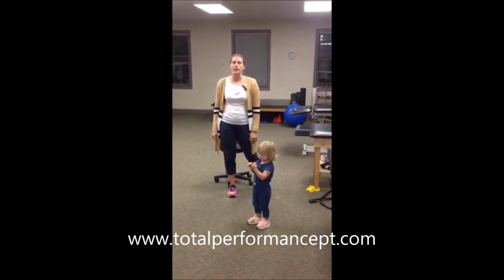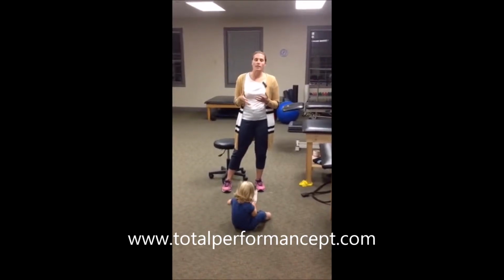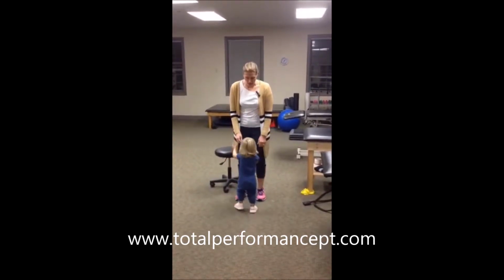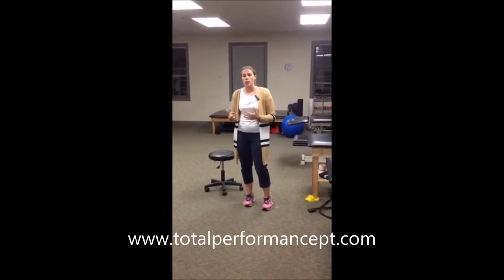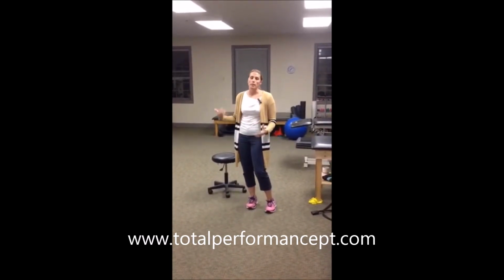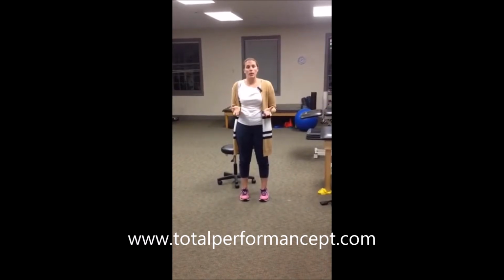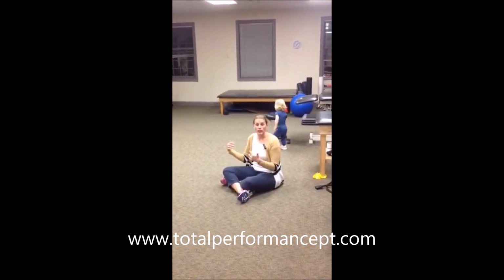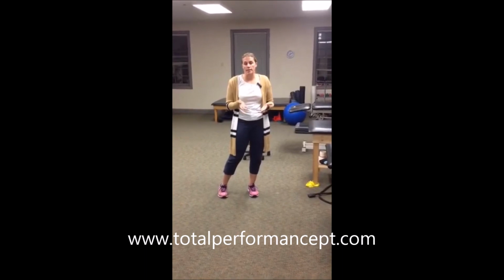How to Hold your Baby to avoid Back and Hip Pain | Hatfield | North Wales | Norristown